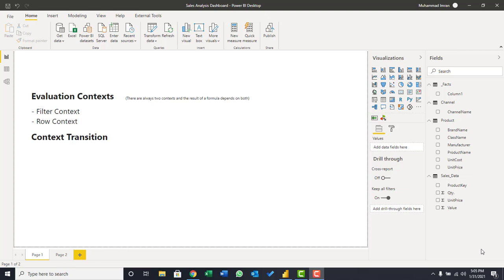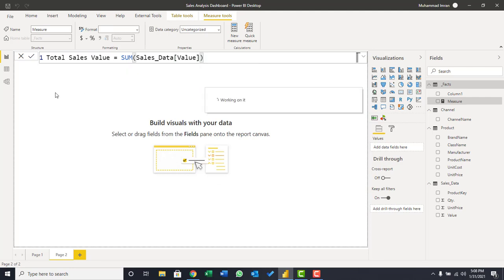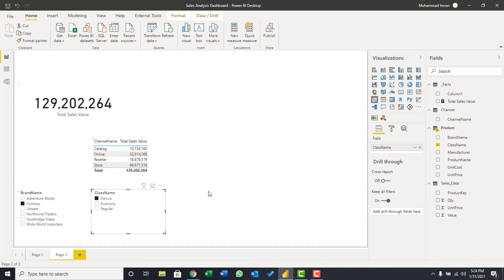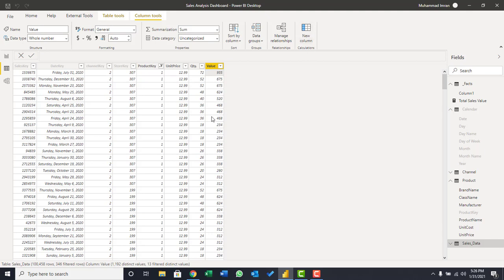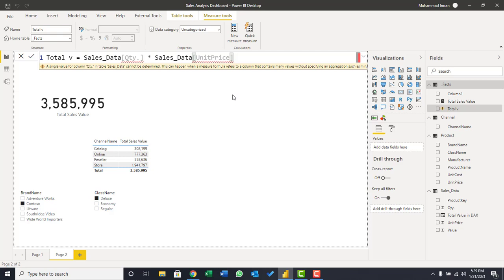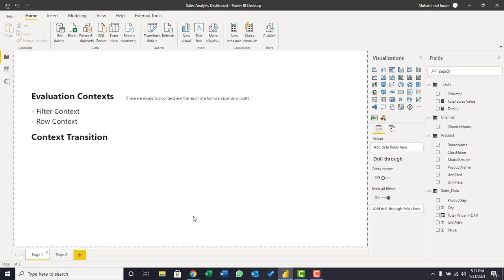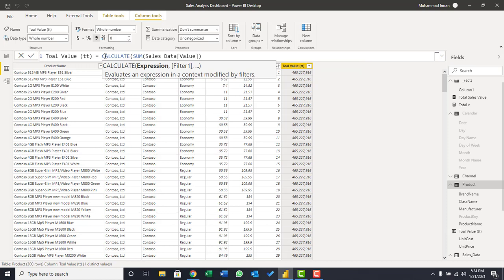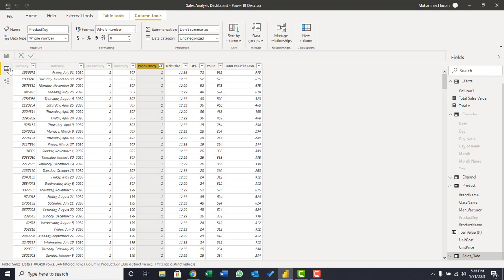Evaluation Context in Power BI, Row and Filter context